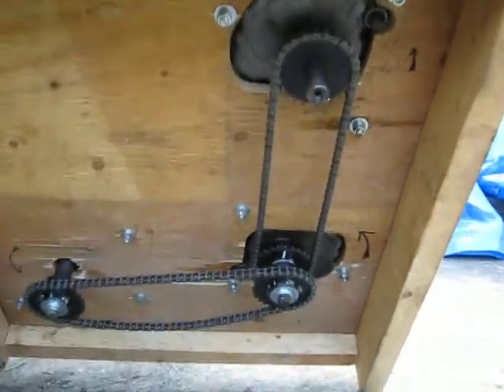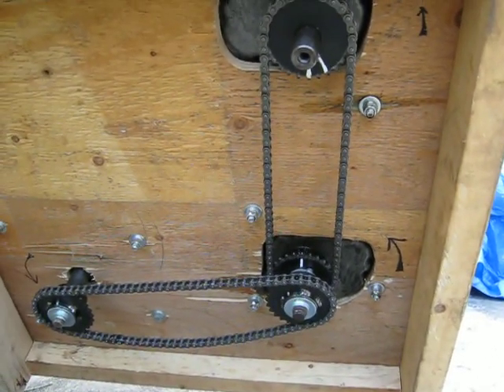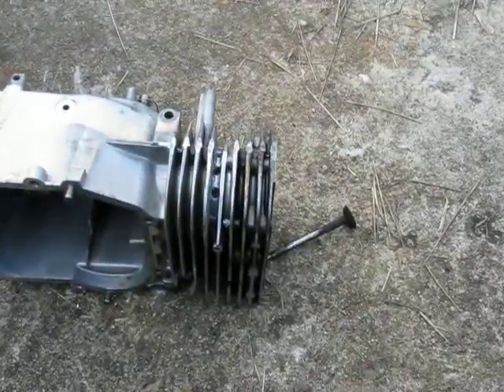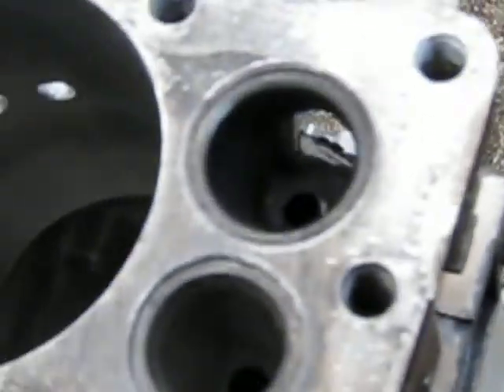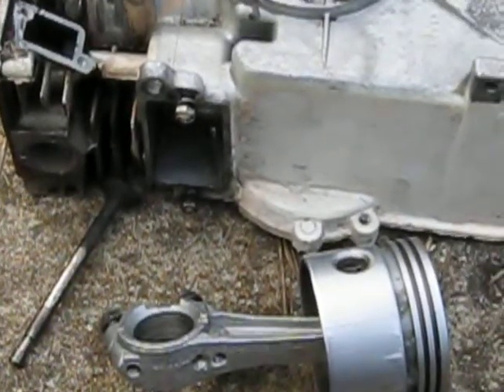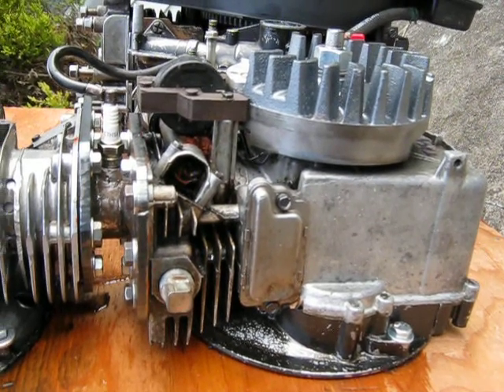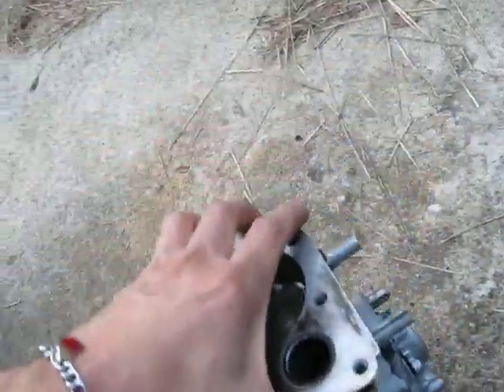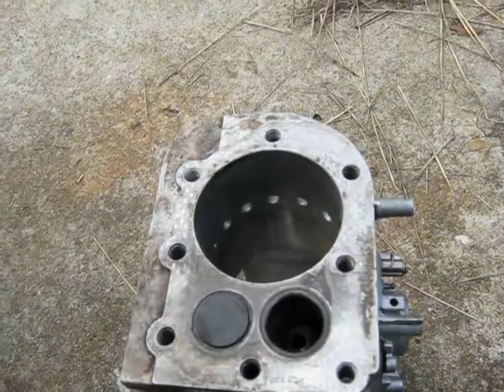Chain Drive for Jumo 205 Type Briggs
A vid showing the chain drive setup, as well as the original intake block and a modified intake piston, both of which were not used in this initial engine, to save building time. I chose not to use these, as I wasn't 100% sure that this engine would run on gasoline, as the original Jumo 205 was a diesel, and I might do some radical things, but building a diesel Briggs sounds way too dangerous for me! Can you say Grenading Block!!!
Do yourself a favor, and don't even think about building one!